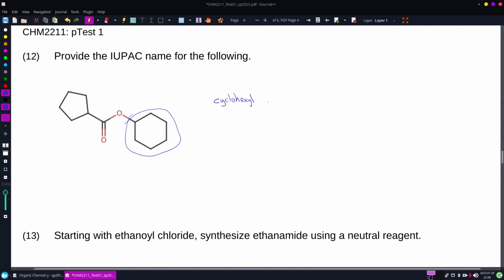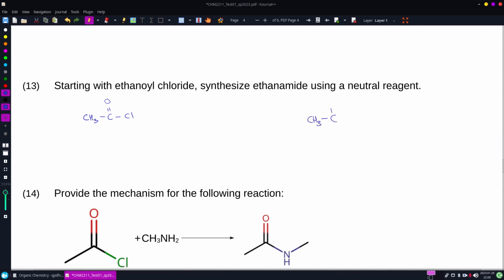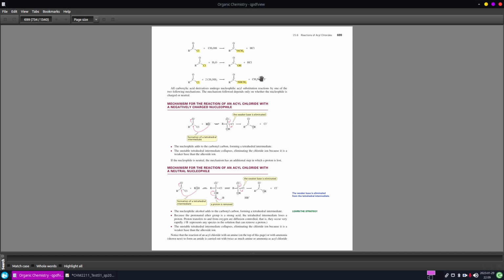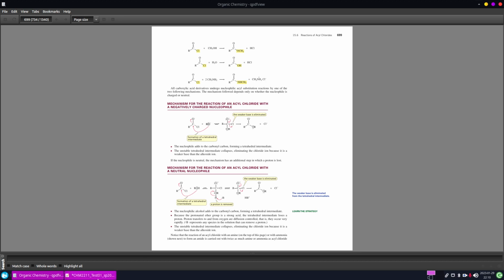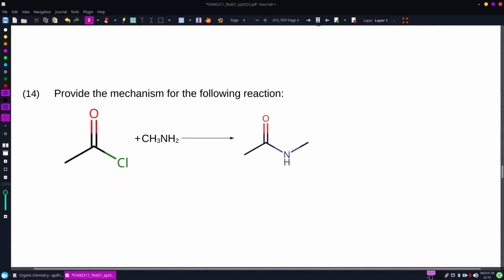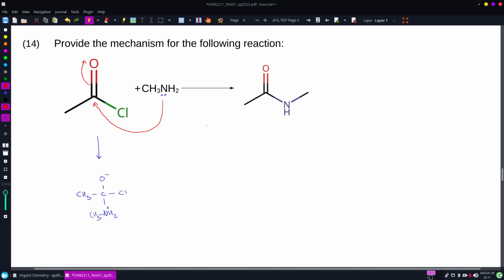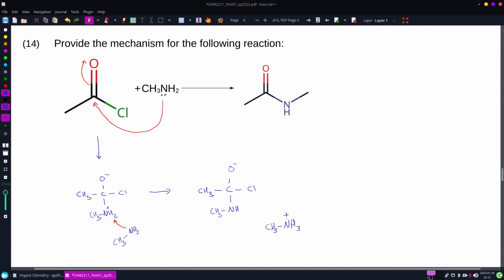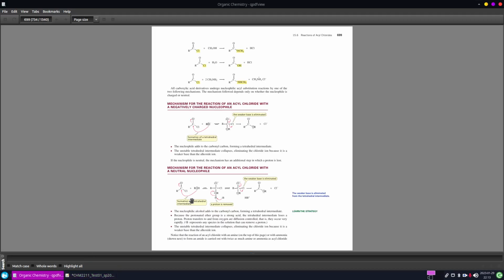CHM2211 pTest01 pg4